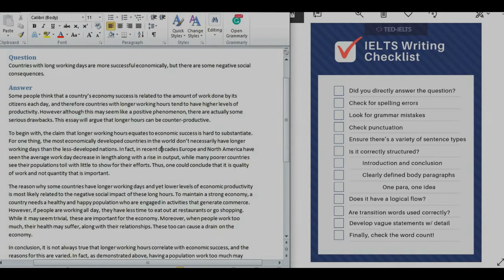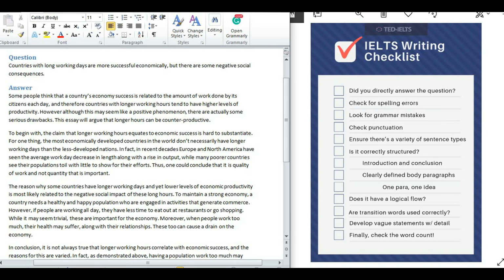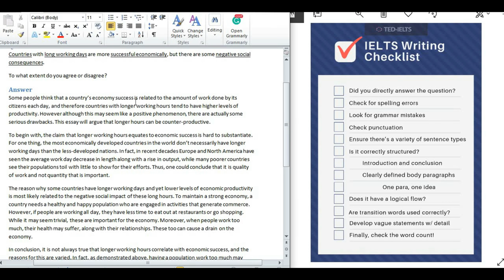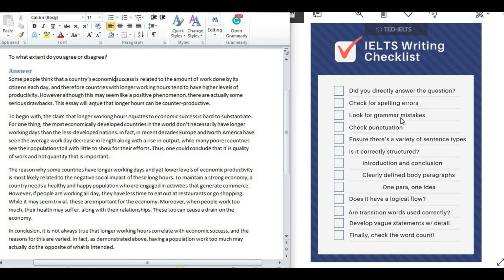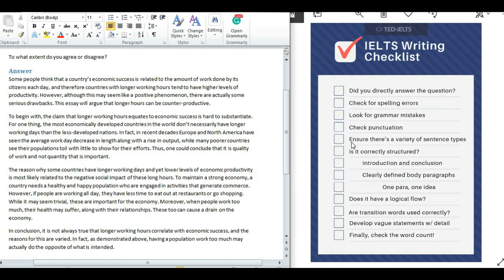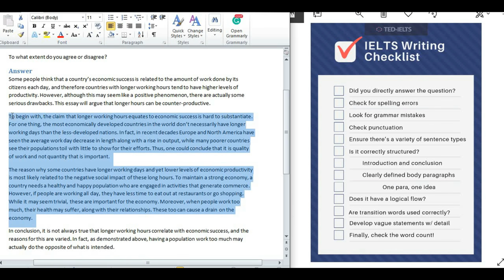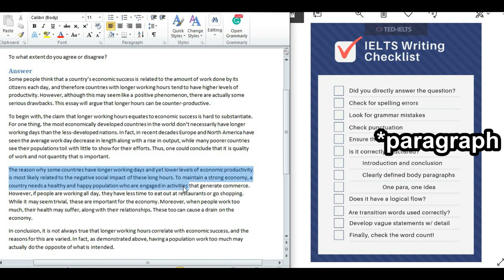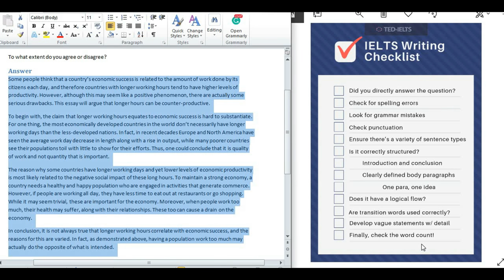How to Check Your IELTS Essays for Mistakes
In today's video, I'm going to show you a quick and easy way to check your IELTS writing essays for mistakes. This simple checklist will outline all the things that you need to look out for, including grammar, spelling, and transitional phrases.

Obviously, it is not an easy thing to do. It takes time and practice. However, this is the best way to approach editing your IELTS essays for the best possible effect. If you do this every time you practice writing, you will soon get used to quickly checking and finding mistakes. Remember that every mistake you correct will bring you closer to IELTS success!!